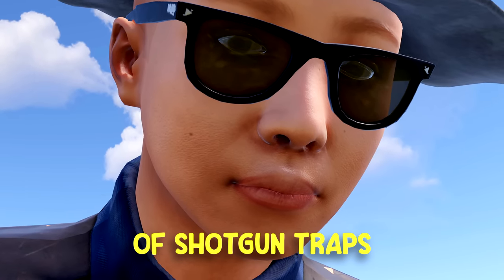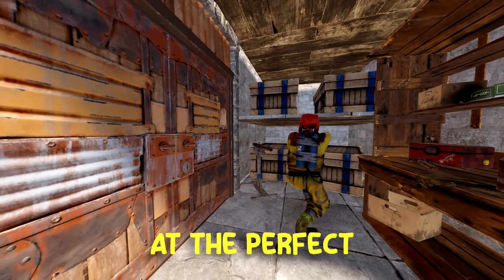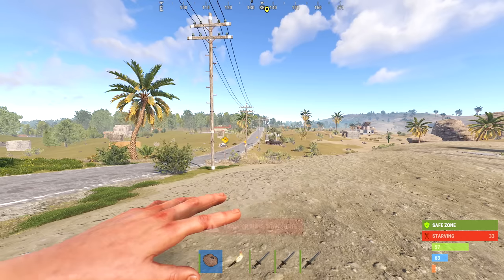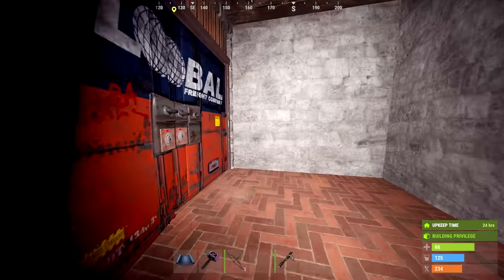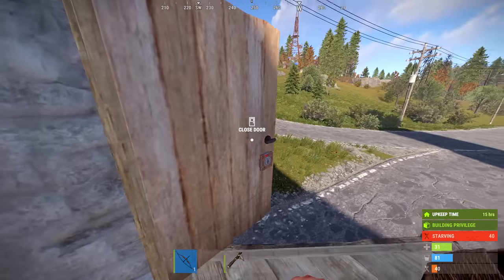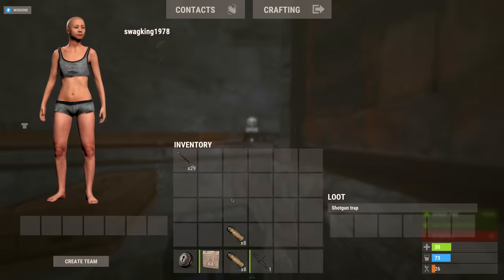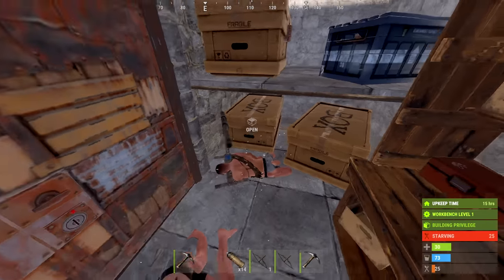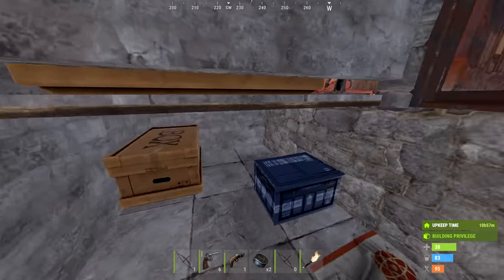Everyone Thought the Trap Was Empty...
yea, this was pretty epic. Hope you all enjoy

The only aim in Rust is to get swagger. To do this you will need to overcome struggles such as clout chasing, L drip and not having enough swag. Build a shotgun trap. Build a little prank base. Kill players without any loot. Protect yourself from clout chasers, and f1 in game them for sport. Create alliances with other swag havers and form a swag factory. Do whatever it takes to get swagged out.